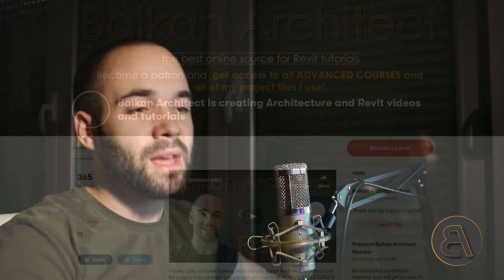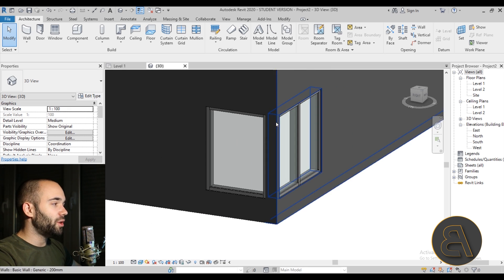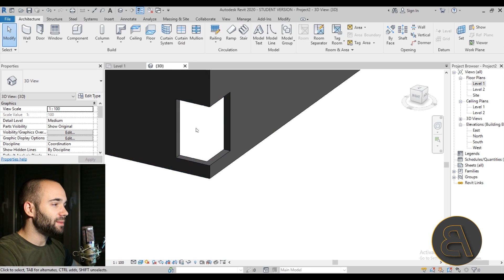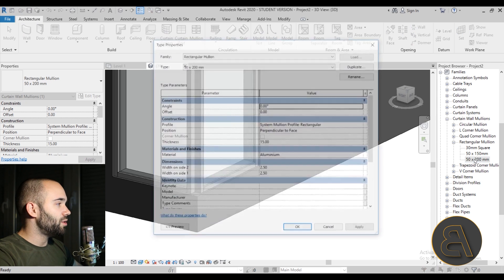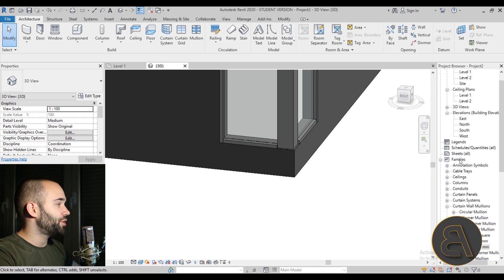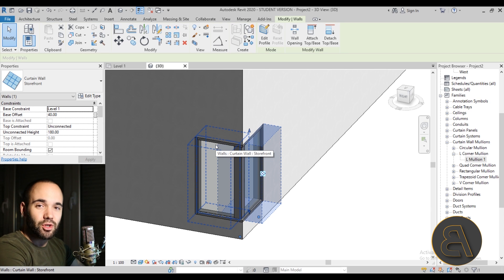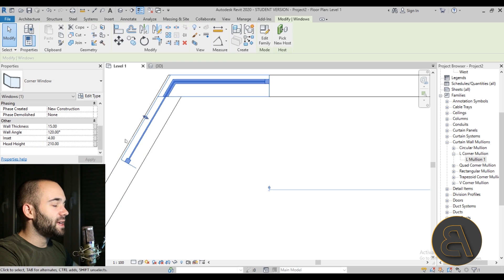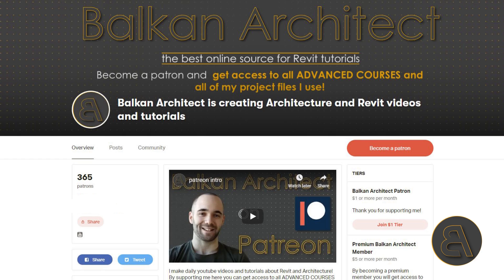Corner Window in Revit Tutorial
Additional Tags: corner, window, architecture, family, Structural, Beam, Column, Beam System, Light, family, family editor, street light, Revit, Architecture, House, Reference Plane, Detail Line, Floor,, BIM, Building Information Modeling. Building, Roof, Roof by element, Roof by extrusion, How to model a roof in revit, Revit City, Revit 2018, Revit Turorials, Revit 2017, Revit Autodesk, Revit Architecture 2017, Revit Array, Render, AutoCAD, How to model in Revit, learn Revit, Revit Biginner tutorial, Revit tutorial for Beginner, Revit MEP, Revit Structure